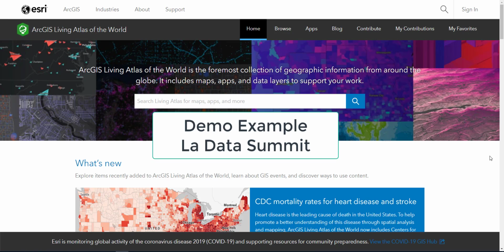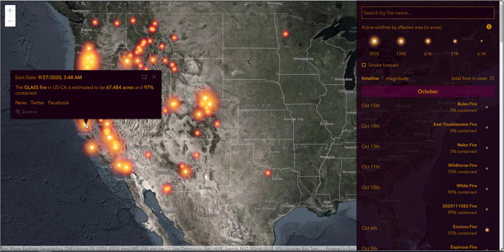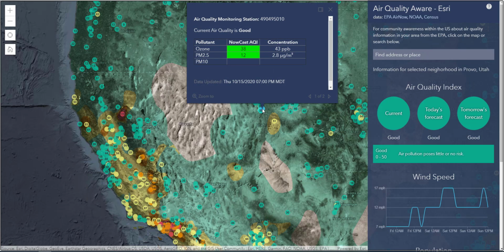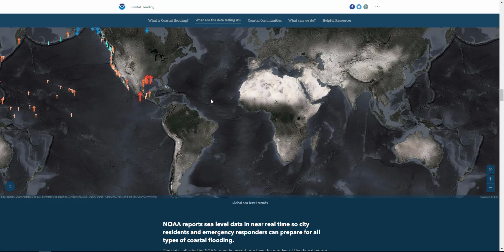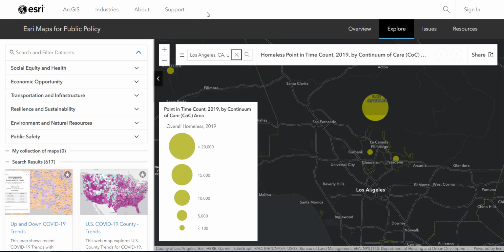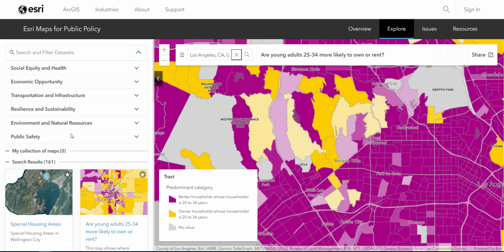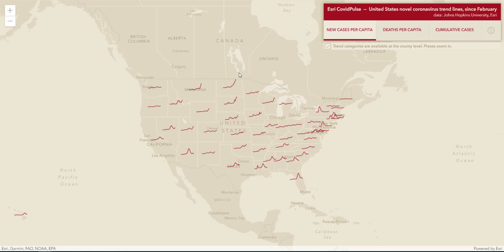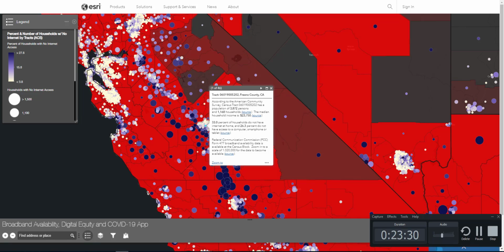Powering Location Data for Good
Description
By analyzing location data, we can unlock valuable information about places to observe and predict change over time. Using the latest in location intelligence technology, location data is used to solve real-world problems with tools that address the world's greatest challenges, such as climate change, social equity, pandemic response, and economic recovery. This talk will highlight several ready-to-use maps and apps that have been created by Esri's expert team of data scientists and product engineers, alongside the global ArcGIS community, with focus on real-world use cases of analyzing location data for good. See the power of location data working for good to address:

*Planet sustainability and vitality using near real-time information to understand key topics such as air quality, deforestation, ocean health, and global temperatures.

*Land use and change as observed through historic, current, and predicted location data.

*Constituent engagement for public policy with focus on social equity and health, economic opportunities, public safety, transportation, and infrastructure.

*Pandemic response and recovery, highlighting the work of the global GIS community in response to the COVID-19 pandemic.

Speaker
Karisa Schroeder, ESRI, Product Marketing Manager: Data and Location Services